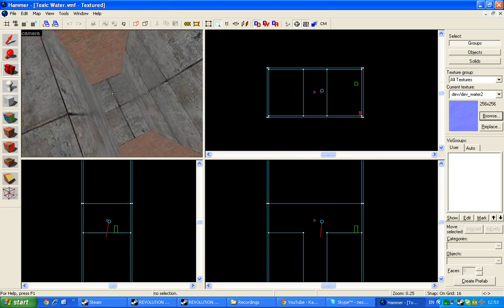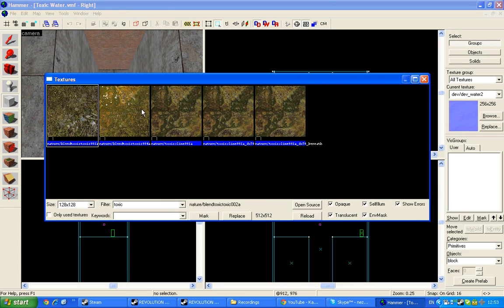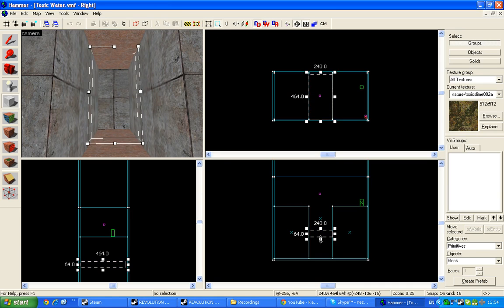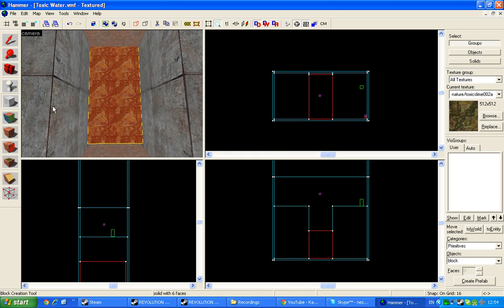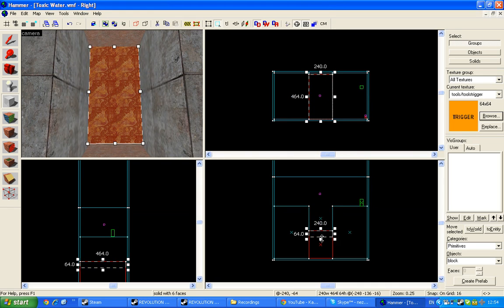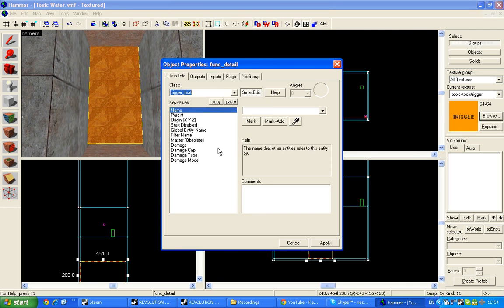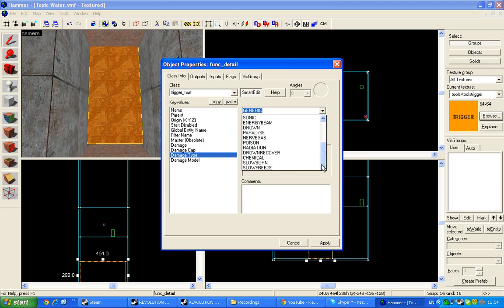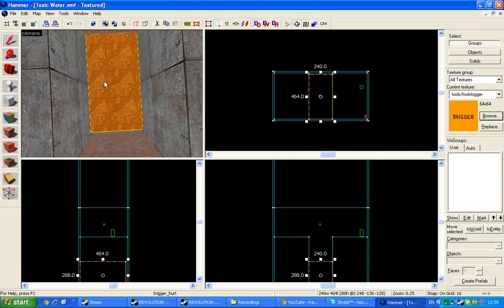Source SDK: Making A Toxic Water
This Tutorial Wil Show You How To Make Toxic Water